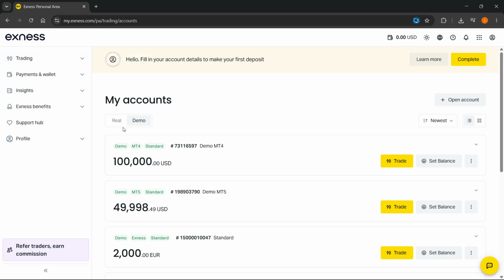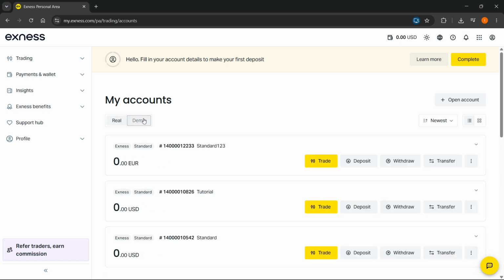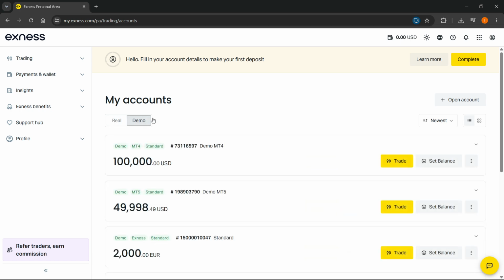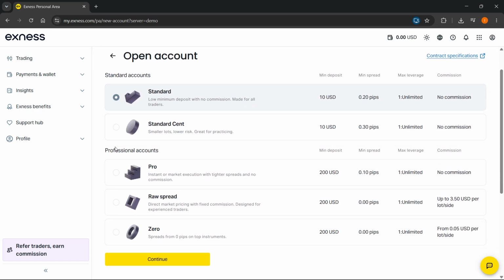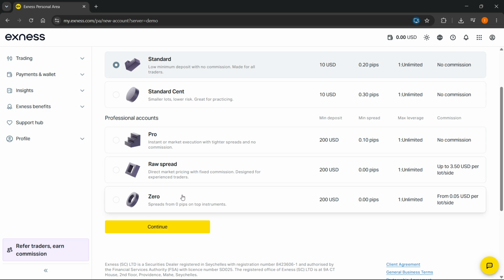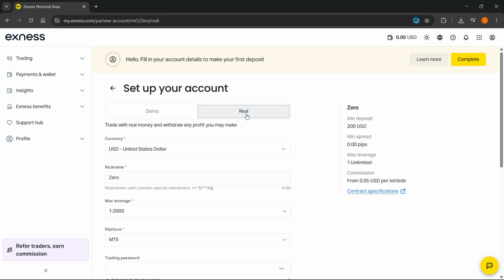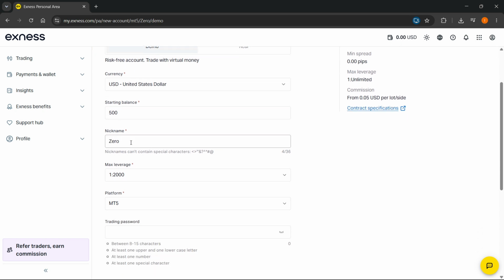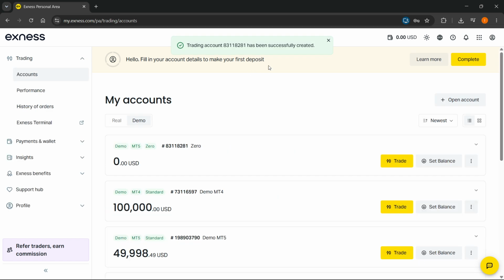How To OPEN A ZERO SPREAD ACCOUNT On Exness (QUICK & EASY) 2026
In this video, I'll show you how to open a zero spread account on exness. This is a full guide on how to create and set up a zero spread trading account on the Exness platform in 2026. In case you've been trying to establish a zero spread account on Exness, this is the video you need to see!